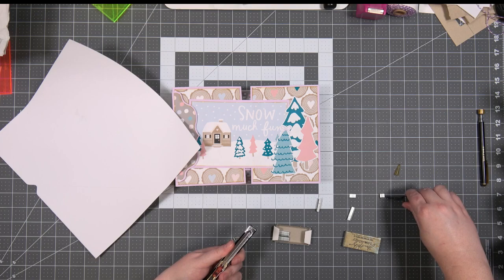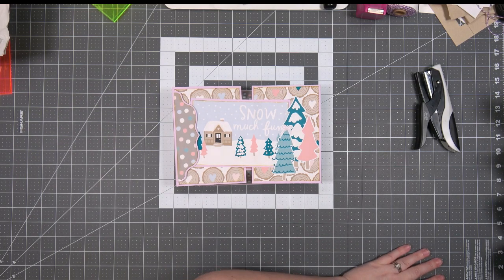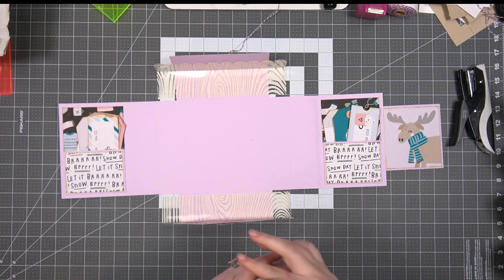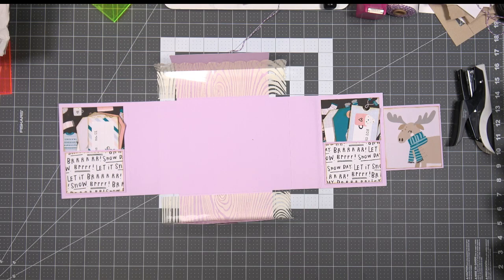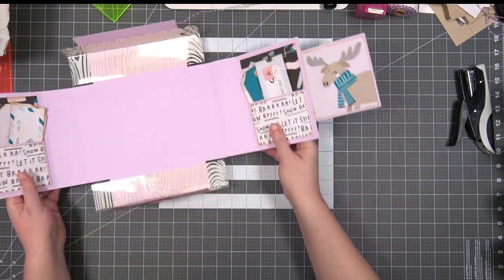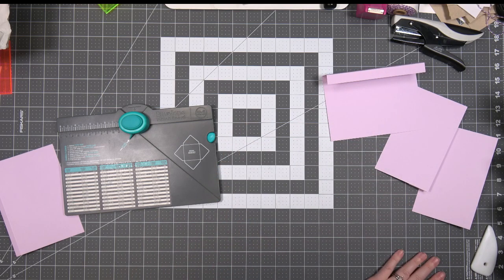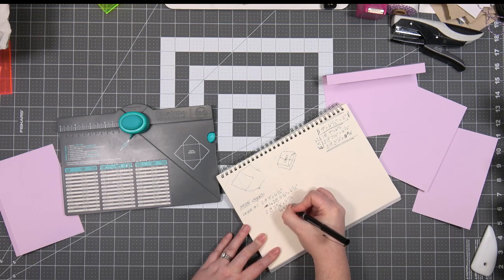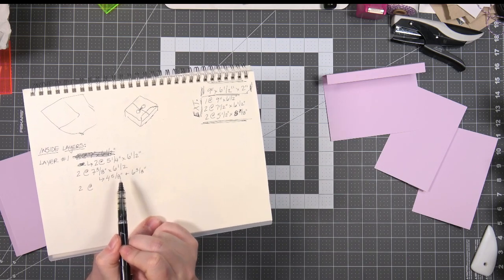Snow Much Fun Album | Part 3 | Pockets & Inserts | Kathryn Scraps Live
Happy new year, Glitter Gang! Here's a fun and easy winter project to start 2024 off right!

Kathryn is live every Thursday at 2:00 PM and 9:00 PM Eastern USA time! (time zone converter below) Join the Kathryn Scraps Live crew for lots of fun, chatting and playing with paper!

GRAFIX BRAND MEDIUM WEIGHT CHIPBOARD:

Miss a show? Check out the link below to learn more about membership and get access to the archive of over 1500+ videos from past classes!

Join the Glitter Gang! Share your creations with other crafters and get the answers to your questions!

Looking for a link to a specific tool or product Kathryn uses? Check out her favorites list on Amazon!

KATHRYN SCRAPS AMAZON IDEAS LIST: